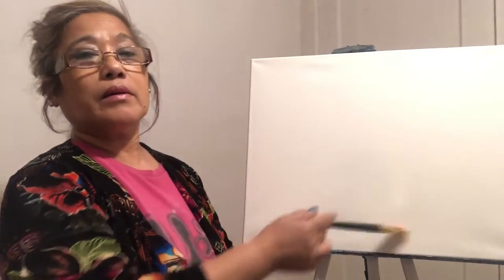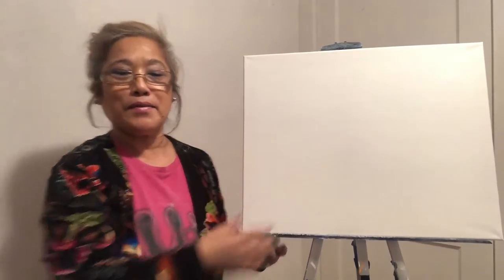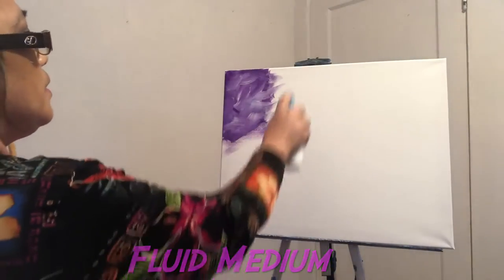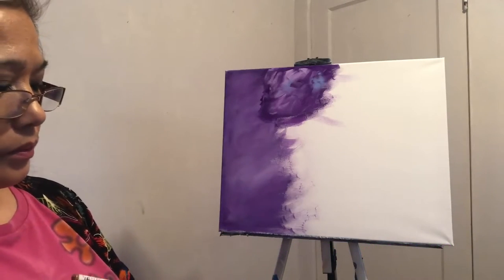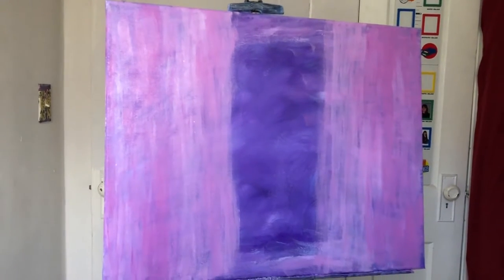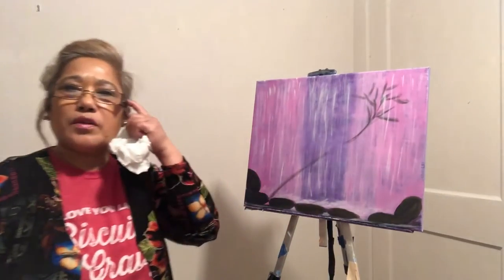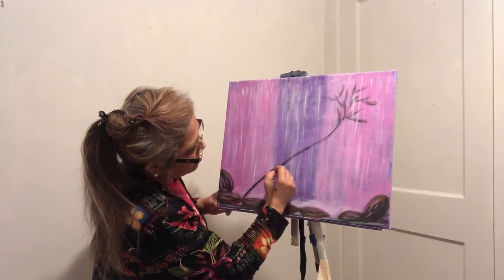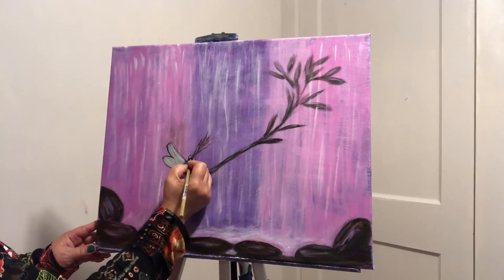How to paint Dragonfly and Purple background with acrylics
This video is an updated video that was released two years ago. I made some changes to this video, and I hope you'll like it. In this video on How-to paint Dragonfly and Purple background with acrylics, ~ have also added some hanging flowers on the top and a group of dragonflies. It is beginners friendly and enjoyable. Have fun.

The supplies and materials in this painting are:

1.)  Primed canvas and size 16 in x 20 in.
2.) White Gesso.
2.) Sand Paper.
3.)The acrylic colors are Purple, Light Blue Purple, White, Deep Green, Medium Green, Cobalt Blue, Magenta, and Burnt amber.
4.) Flat brush size 12, size 8, brush size 0, and liner brush.
5.) Liquitex Slow-Dri Medium.
5.) Water to rinse the brushes